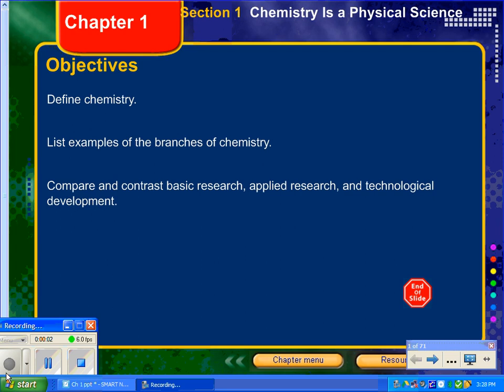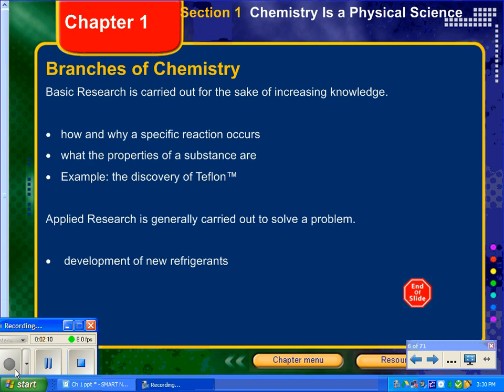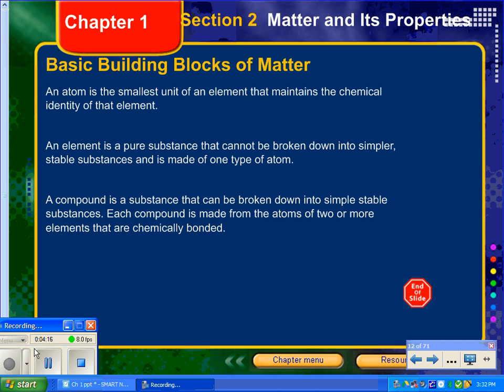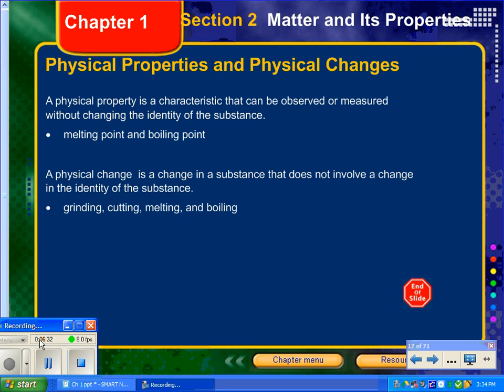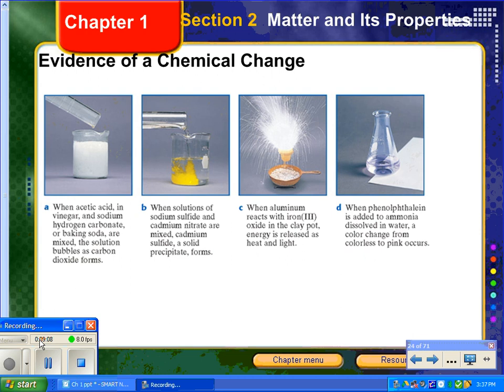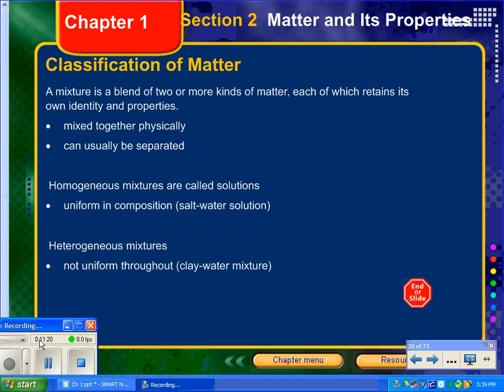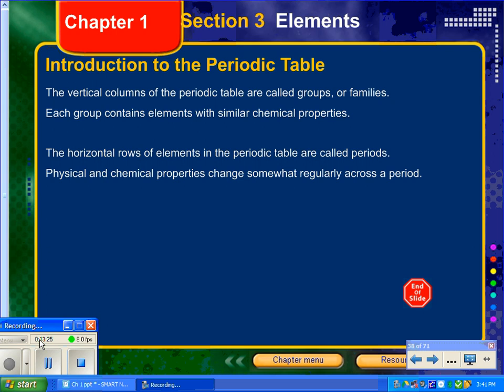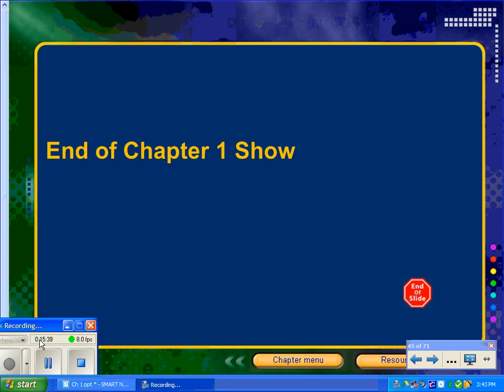Ch 1 notes chemistry